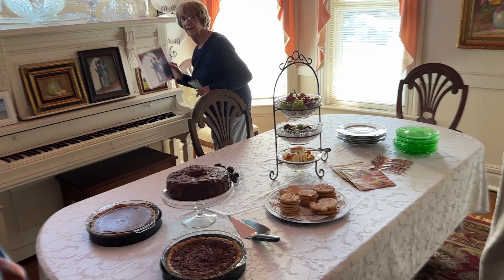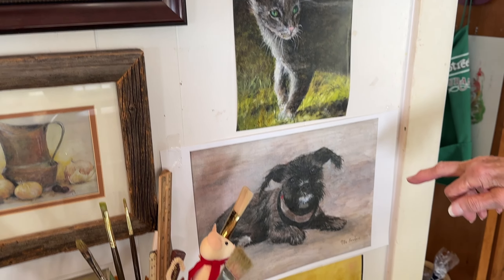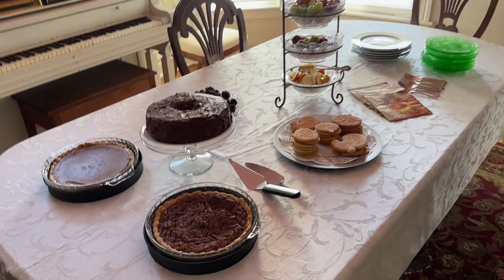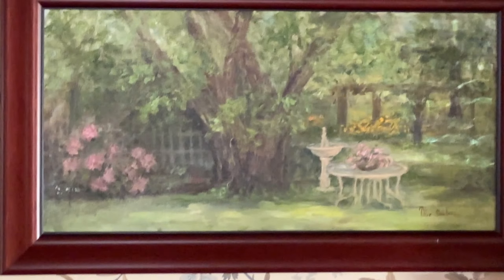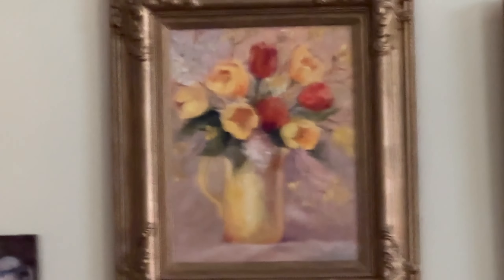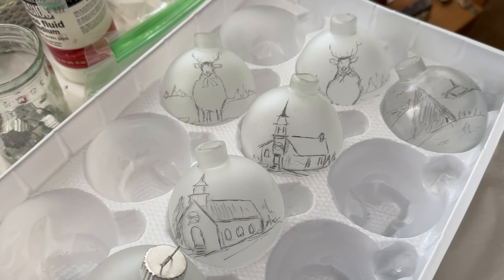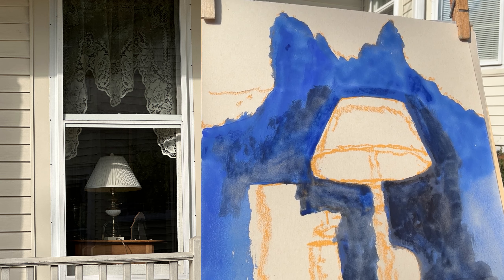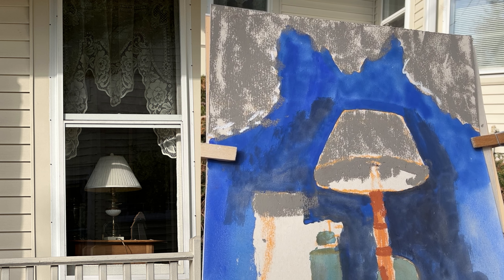124: Painting at Tillie's. Sharing a lifetime of pastel and oil talent in Kentucky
Tillie Sowders says her success as an artist in pastel and oil came from years of trial and error. She learned from workshops with artists she loved.

Tillie made homemade pecan and pumpkin pies and cookies for Plein Air Artists of Central Kentucky, invited in November to paint outdoors in her yard.

But the real treat was the gallery of art she has created over the years in oil and pastel, filling every wall of her home.

As she shares her work, I demo a timelapse of my pastel painting looking outside through a window of her home to a decorative lamp that caught my eye.

Sign up for an email telling you of the latest work, video or inspiring paint location:

I am a member of Plein Air Artists of Central Kentucky and the Kentucky Appalachia Outdoor Painters.